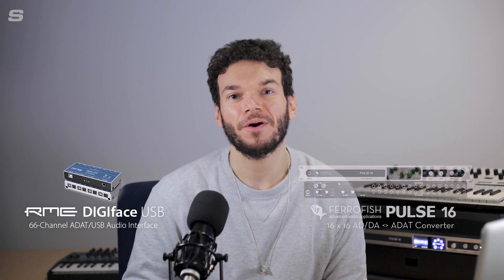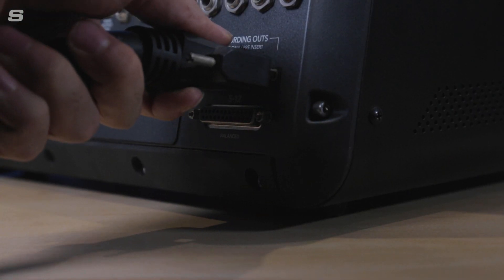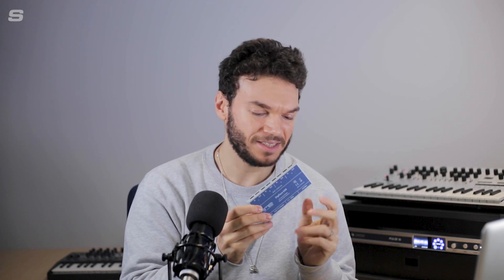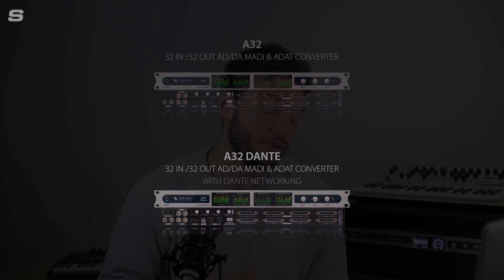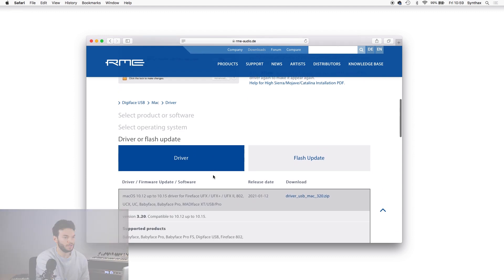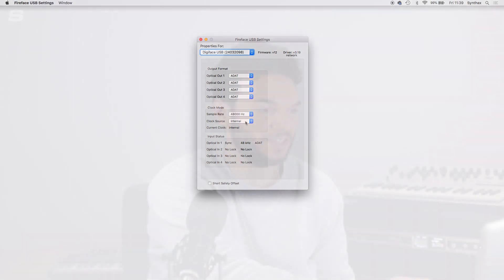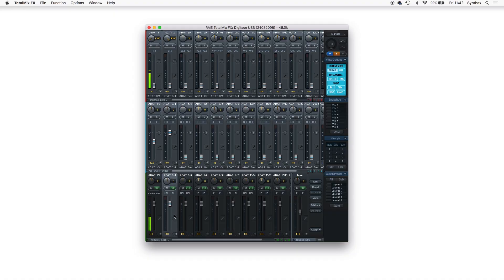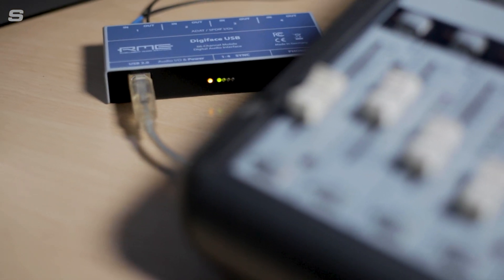RME Digiface USB and Ferrofish Pulse 16: Powerful Recording Setup for Synthesizers and Drum Machines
In this video, we talk about pairing Ferrofish's Pulse 16 AD/DA converter with the RME Digiface USB to create a simple, high-end recording setup that is perfect for producers, composers and musicians who require a large number of line level inputs for hardware instruments.

As well as talking about what makes this pairing ideal for users of hardware instruments like synthesisers and drum machines, we go through the install and connection process for these two devices, giving you everything you need to get started with this powerful recording setup.

The Pulse 16 series is a series  of high quality AD/DA converters from German pro audio manufacturer Ferrofish, featuring extensive I/O connectivity as well as intuitive front panel controls and remote control operation via Ferrofish’s RemoteFish software application.

The RME Digiface USB is a compact 66-channel USB audio interface, carrying audio digitally with the use of ADAT connections. This means that this tiny interface can carry 8 channels of audio via a single lightpipe connection. What's more, like all RME interfaces, the Digiface USB gives you access to Totalmix, RME's comprehensive software mixer that provides complete control over all audio channels coming in and out of your interface.